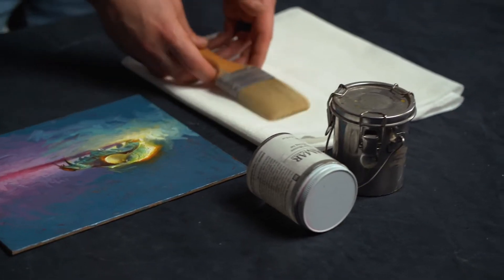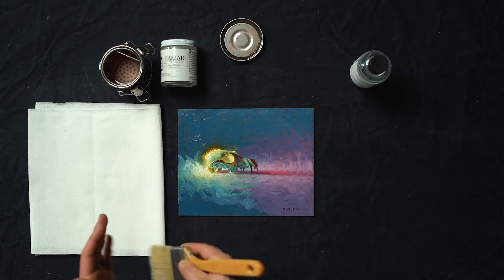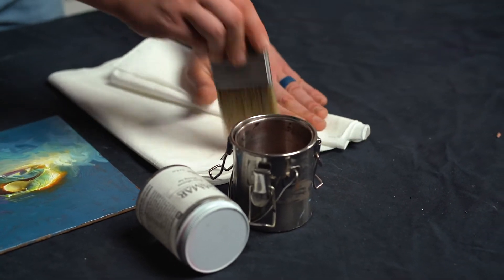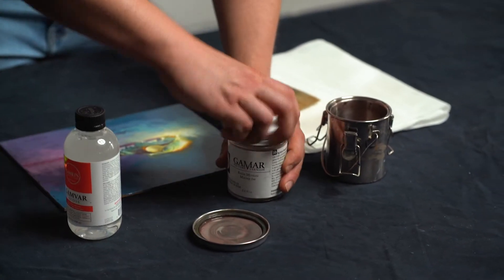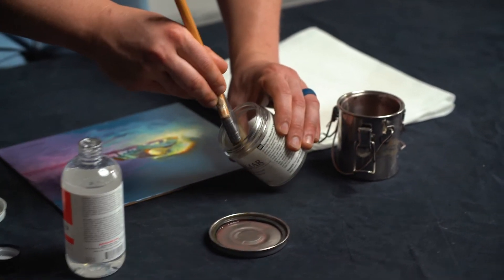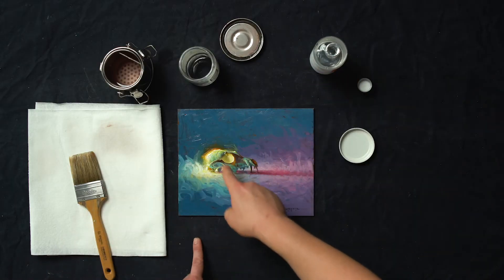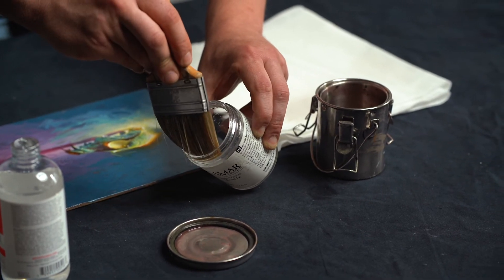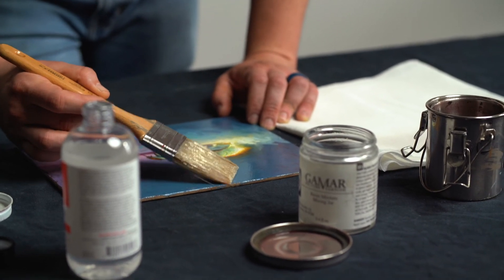How to Varnish (from "Oil Painting Basics" NOH/WAVE Academy)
Preview clip from "Oil Painting Basics"
Streaming workshop available now from NOH/WAVE Academy.